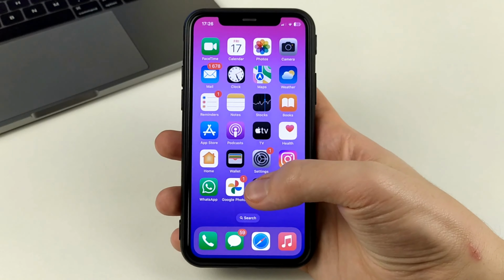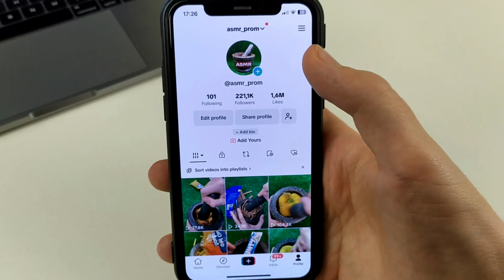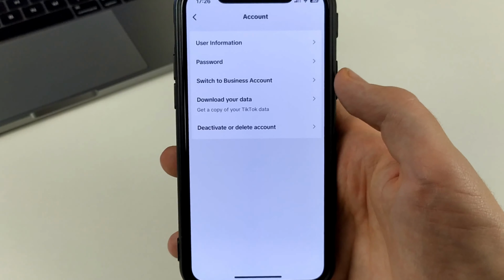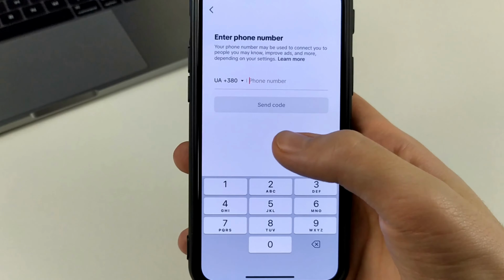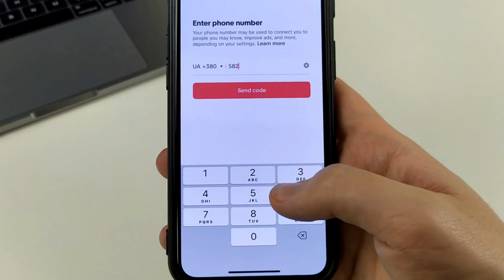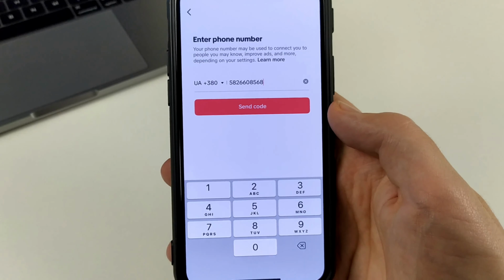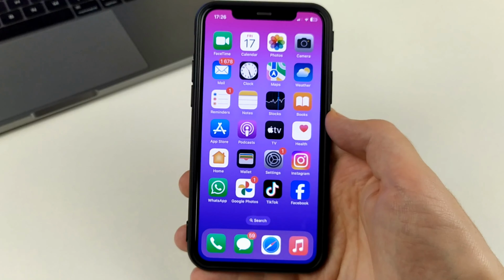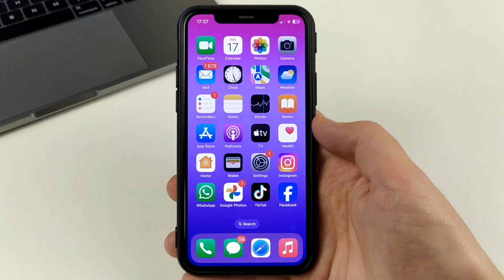How To Change Phone Number on TikTok on iPhone - Full Guide